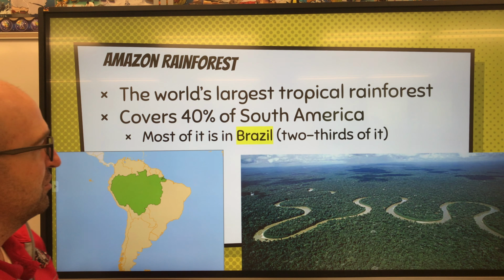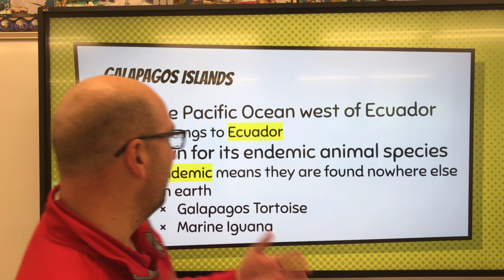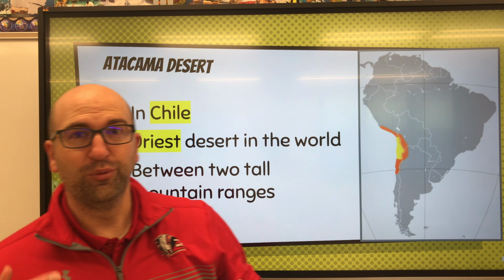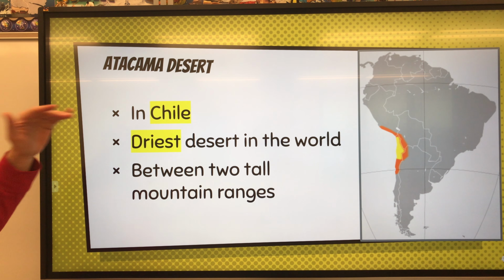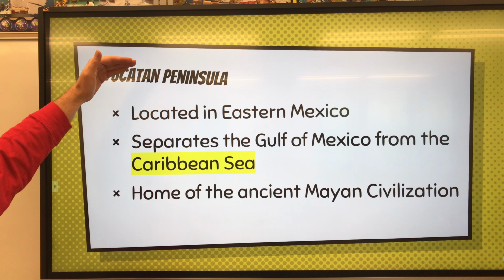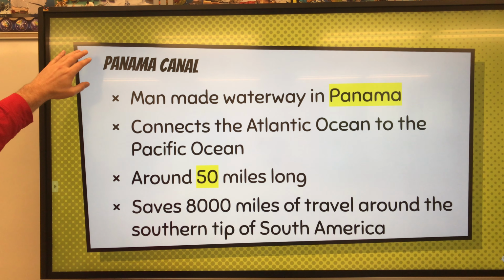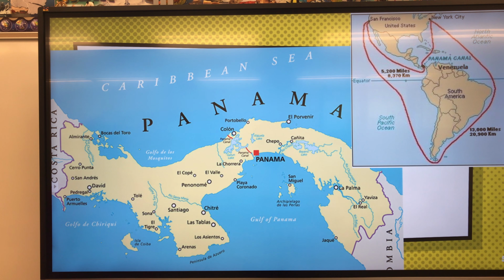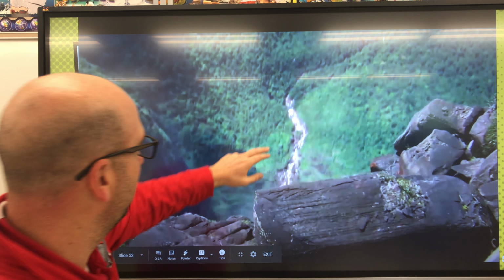Geography Lesson 3.4- Other Features of Latin America